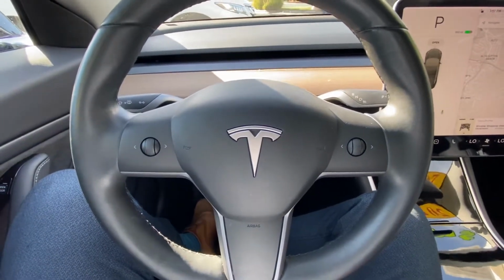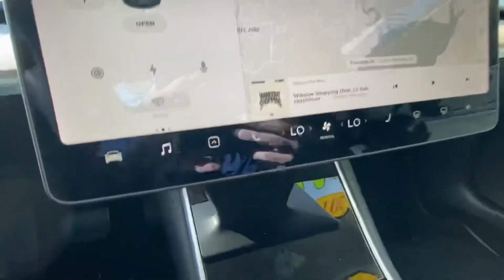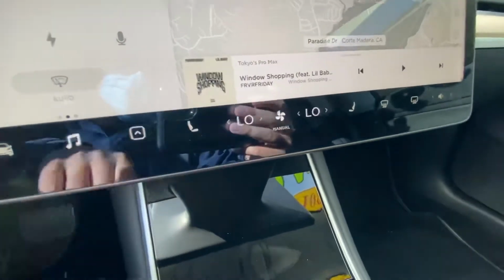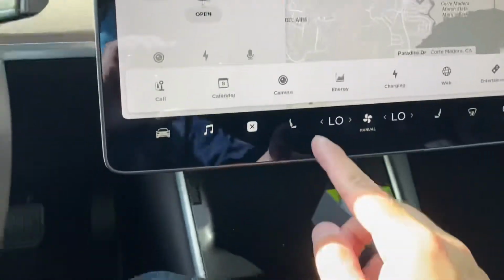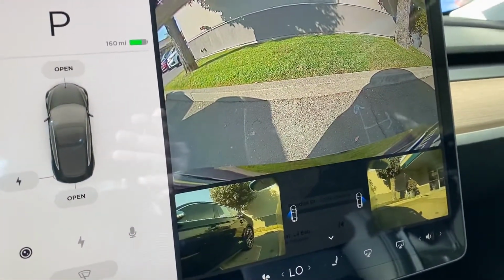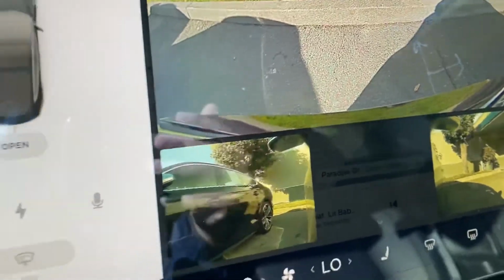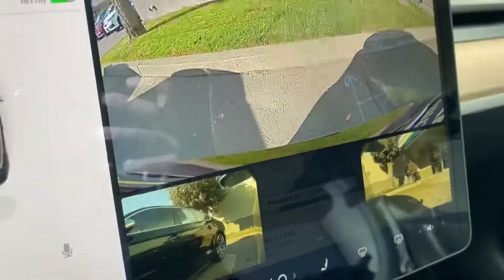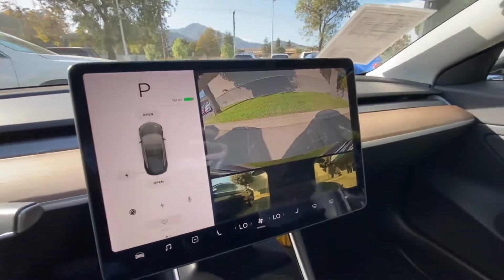(AK) How to use the “camera” mode in the 2019 Tesla Model 3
Marinacura.com